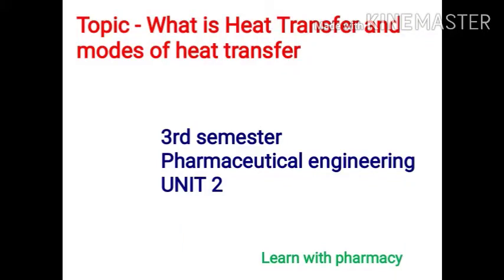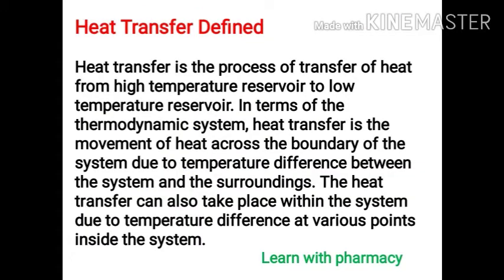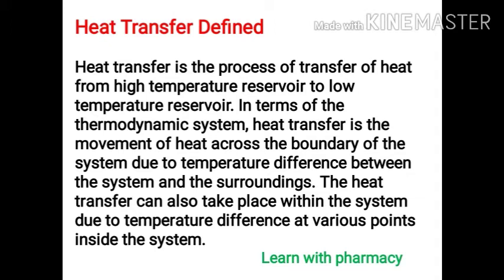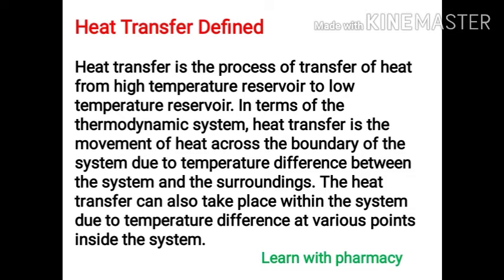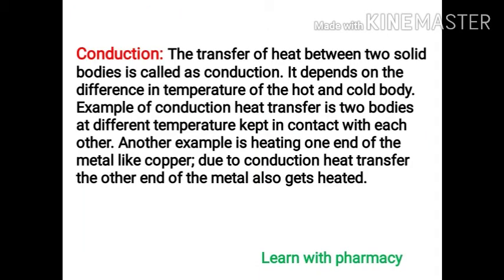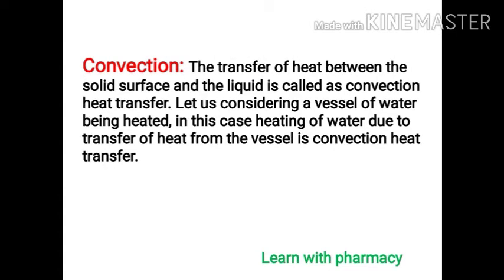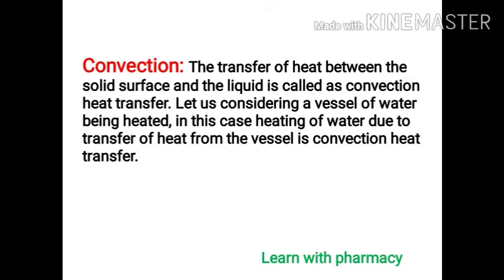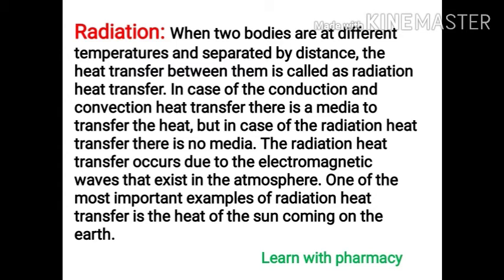Heat transfer - mode of heat transfer